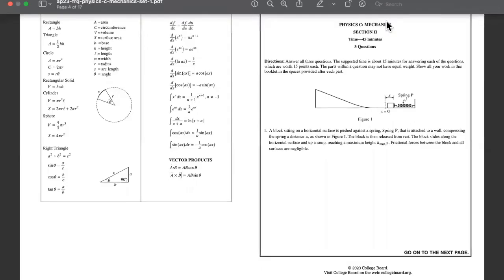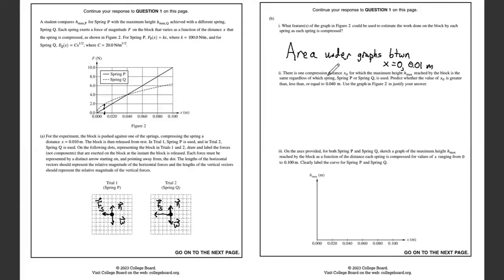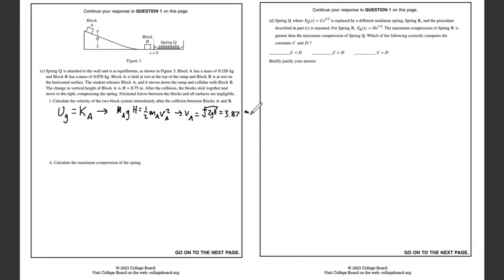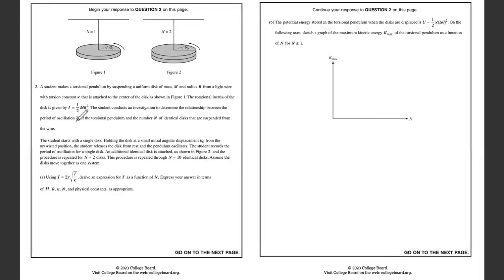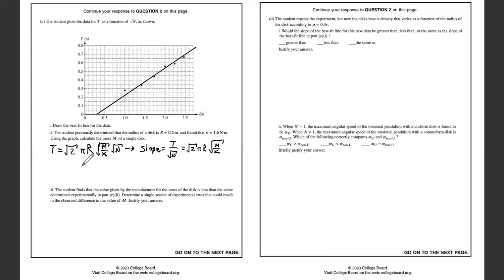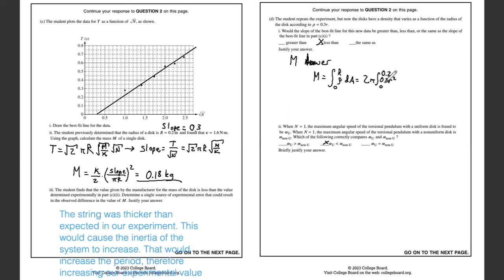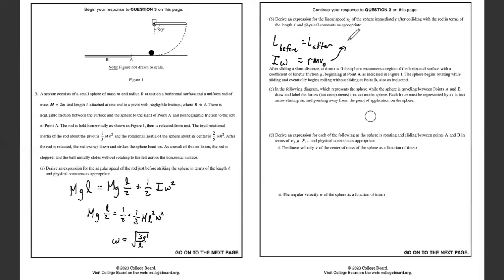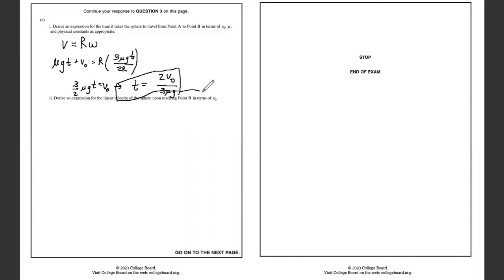AP Physics C: Mechanics - Free Response Questions 2023 Set 1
My solutions for the AP Physics C: Mechanics - Free Response Questions 2023 Set 1, publicly released.